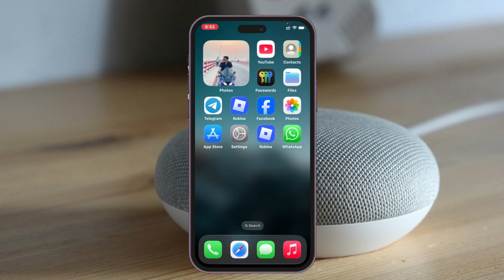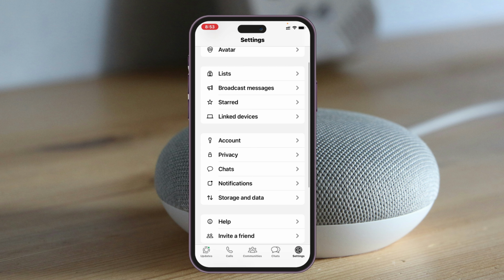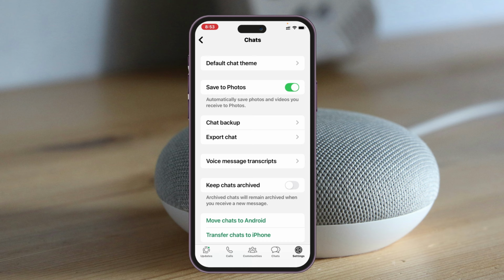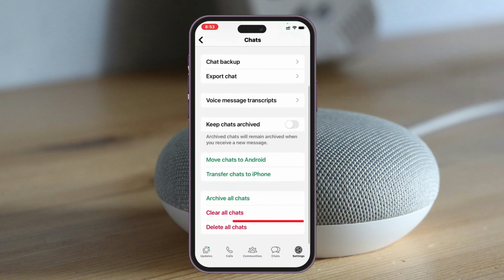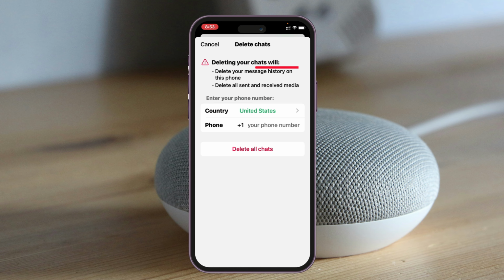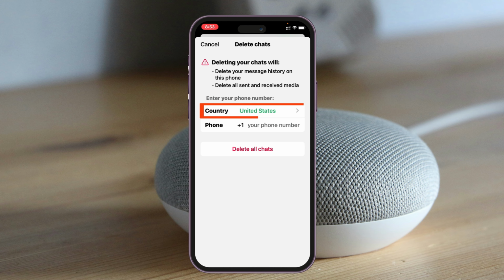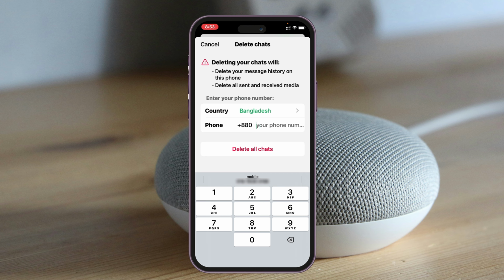How to Delete All WhatsApp Chats in One Click (Step-by-Step)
Want to delete all WhatsApp chats in one click? In this video, I will show you how to delete all WhatsApp chats in one click with an easy step-by-step guide!

how to delete all whatsapp chats in one click
how to delete all chat in whatsapp
how to clear all chats in whatsapp android in one click
how to delete all images in a whatsapp group